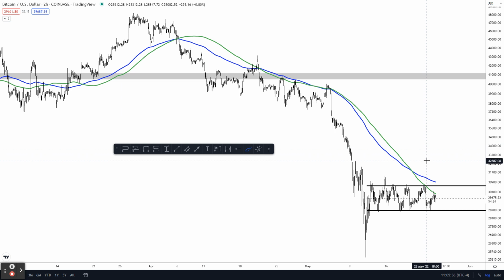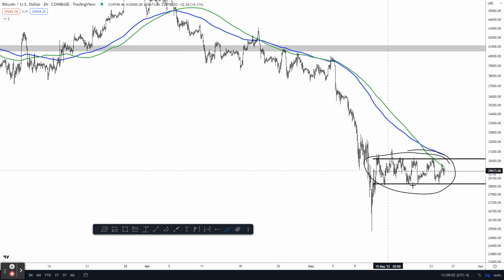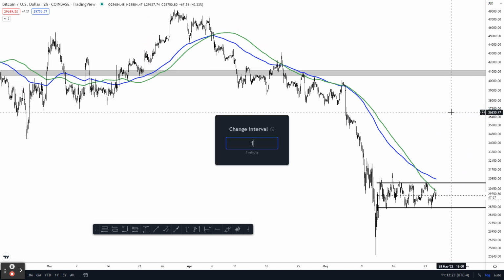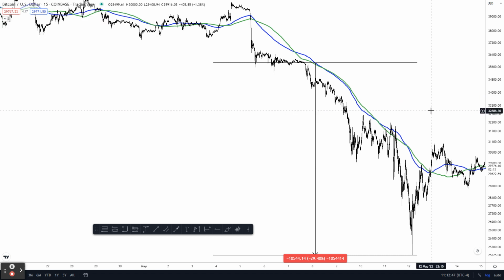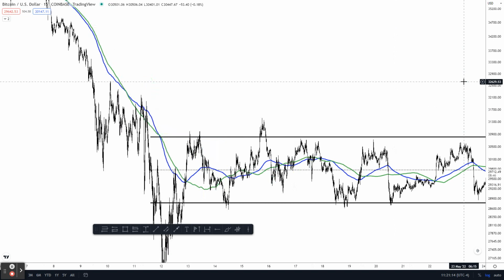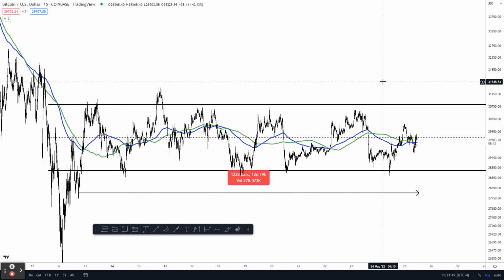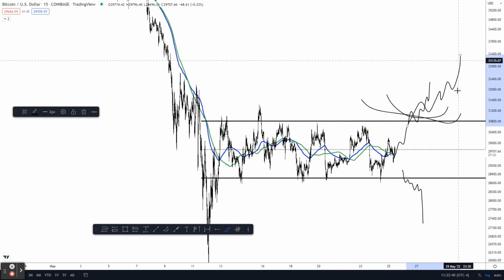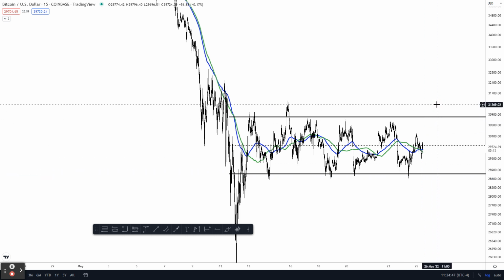Understanding Transition Phases in Markets | Bitcoin Analysis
Today's video is about understanding trend transition phases into either downtrend, uptrend, or sideways, and the mindset that gets applied along the way.

I call this the 'winner's mindset'. It is largely a dogma on my part as it has made me a winner consistently for the past few years now, and I'd like to show my thought process along the way when we enter uncertain market environments like the one we're in now for Bitcoin.

*- I do not promote trading anything other than spot pairs*

*- Bybit does not provide custody services for Dutch customers. Any deposits to Bybit made from Dutch customers are serviced through SATOS B.V - a licensed crypto provider in the Netherlands*

*- Bybit does not provide any fiat to crypto services for Dutch customers. Any such services, if provided on Bybit, would be serviced through SATOS B.V.*

Avocado Toast fund:

0x2BBBd3A08F59F39C7004466E1F4C1497fb878F8F

bc1qdhfrlcztf3zkhyk7auhm367drdclqkh2evekgs